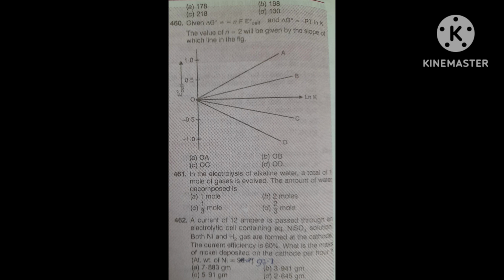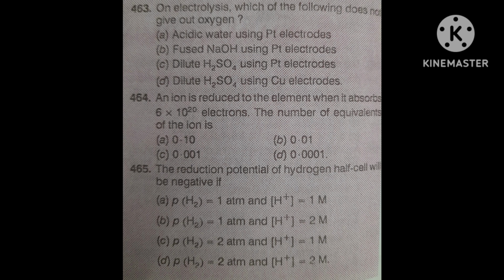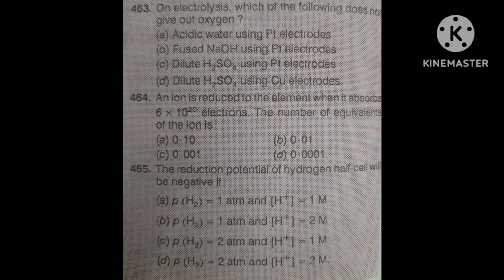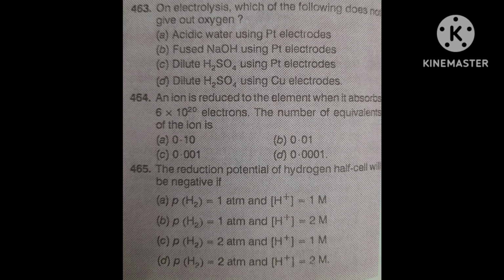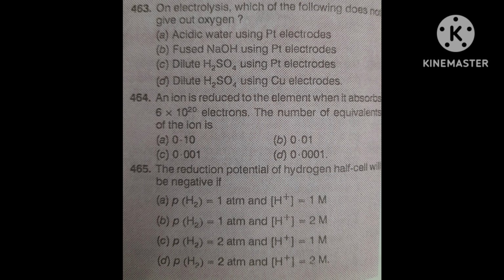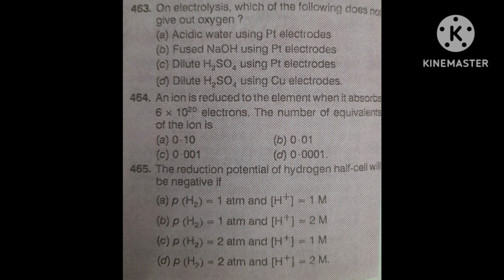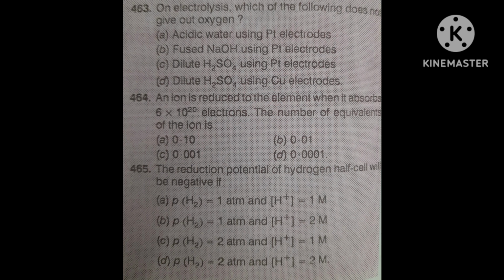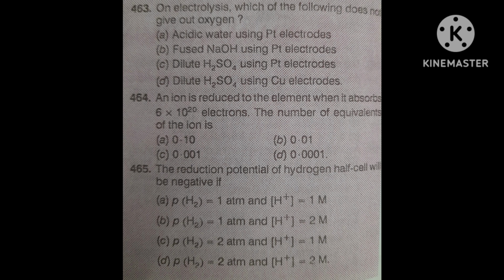CHEM SPECIAL LECT -452 TOUGH NUMERICALS ON ELECTROCHEMISTRY FOR IITJEE/ NEET BY PROF.DR.A.K.SINHA